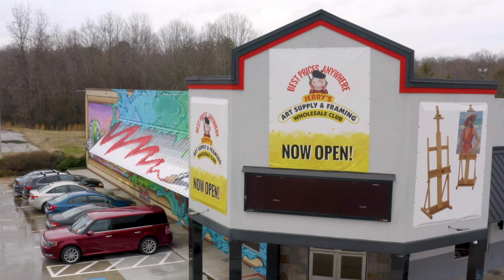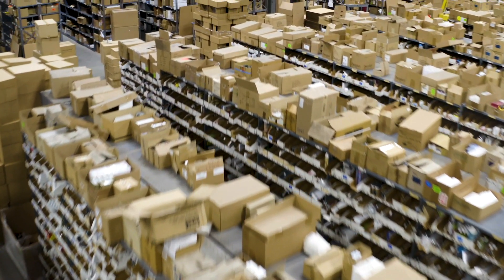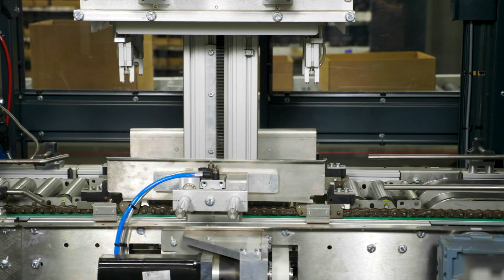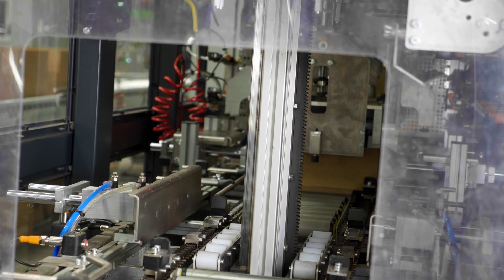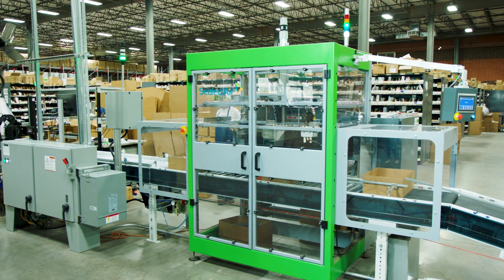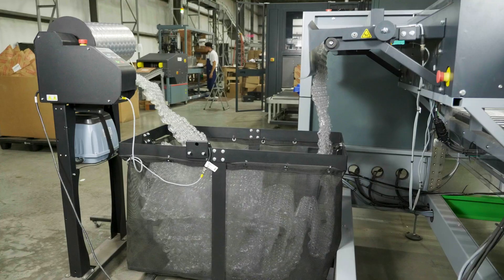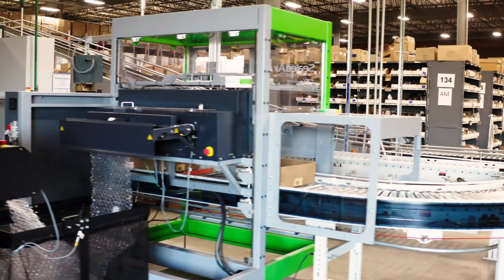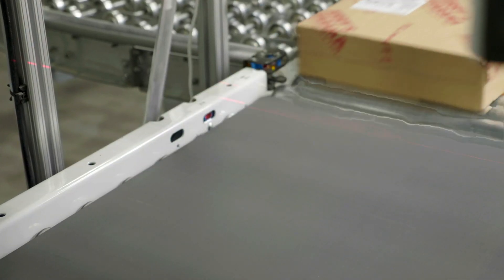Automated Cartoning Solution for Jerry's Artarama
Jerry's Artarama is a distributor of fine art supplies around the world. The SEALED AIR® brand automated cartoning solution and BUBBLE WRAP® brand material insertion solution rightsizes each parcel, reducing packaging waste, and maximizes efficiency.